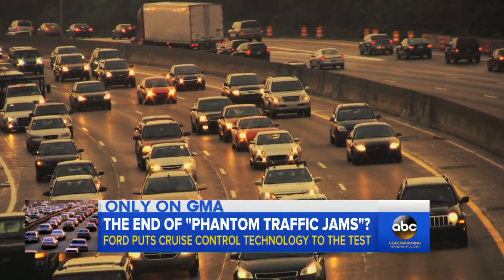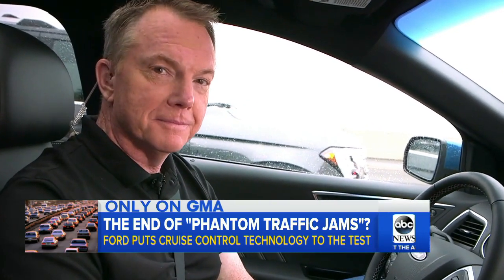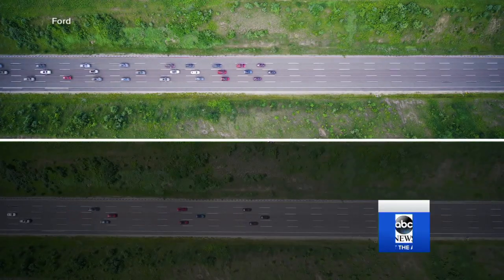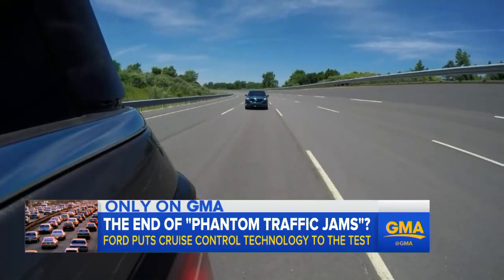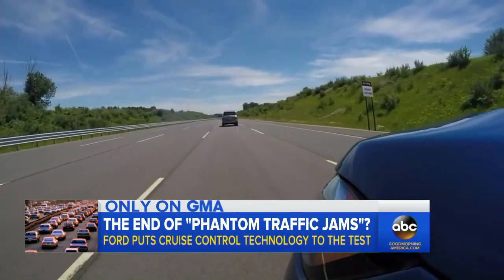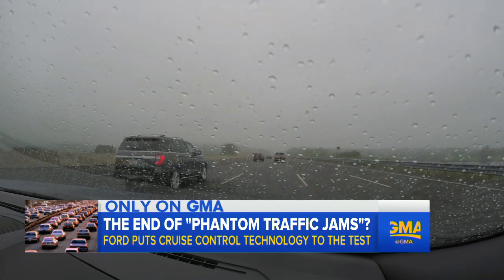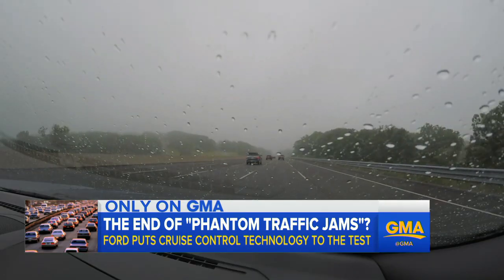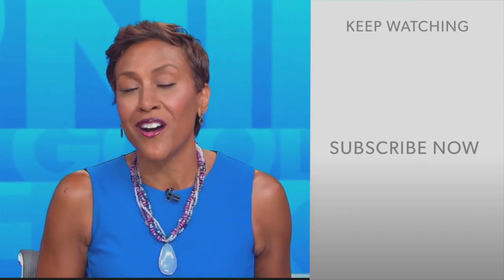Can new cruise control technology eliminate traffic jams?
"GMA" gets a first look at Ford's new technology that aims to eliminate "phantom" traffic jams, when vehicles back up for no obvious reason.